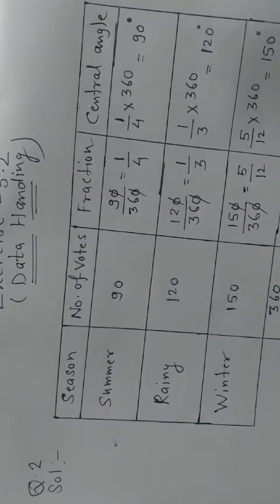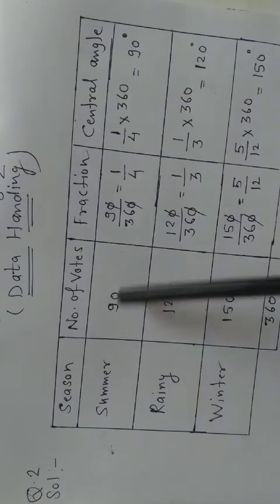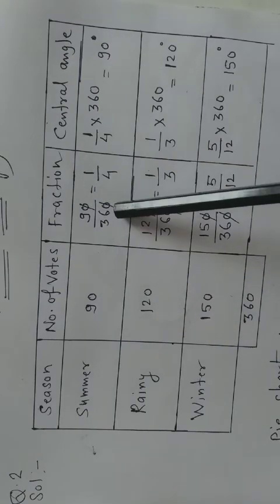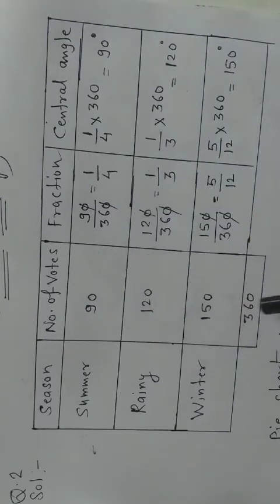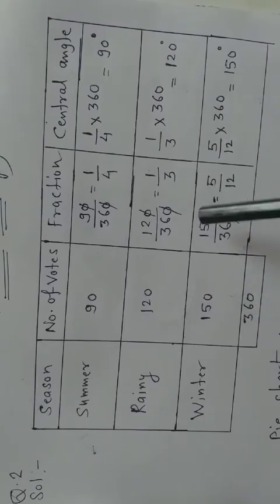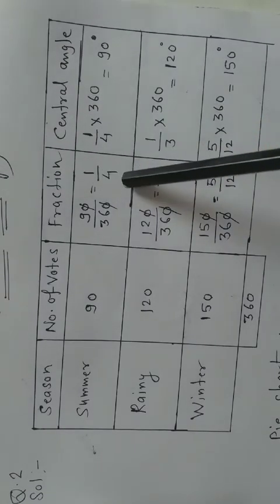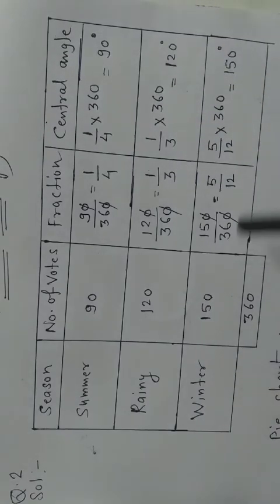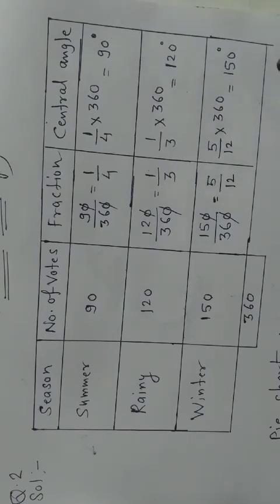Exercise 5.2 (Data Handling) Q.2 (part 1)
Exercise 5.2 Q.2 (part1)